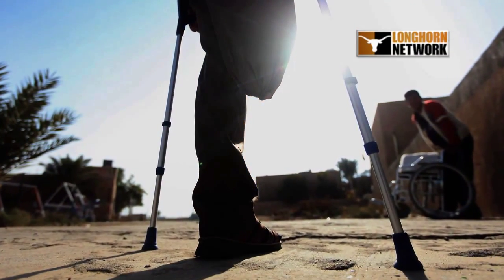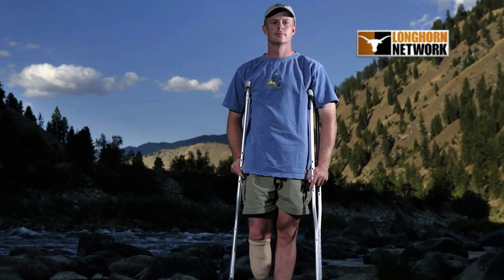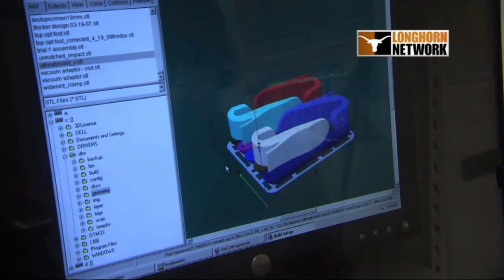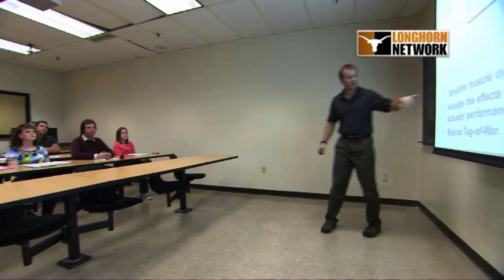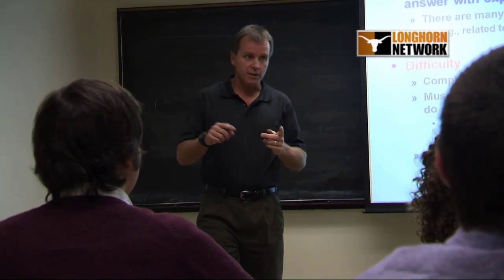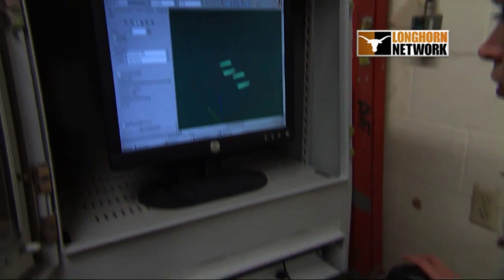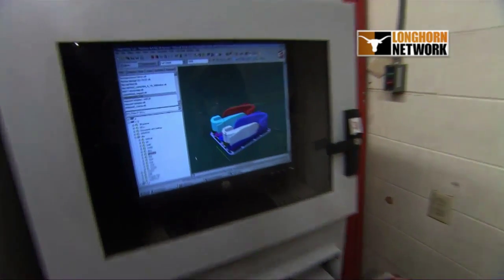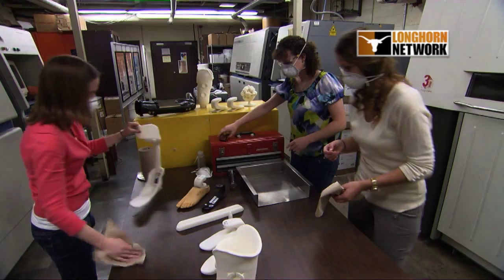LHN Vignette - Engineering Hope for Disabled Veterans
UT's Cockrell School of Engineering Professor Rick Neptune and his students demonstrate how they're paving the way for more customized prosthetics and orthotic devices for injured soldiers.